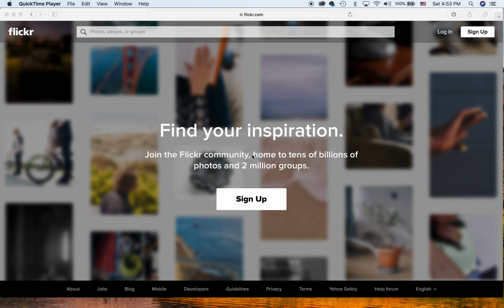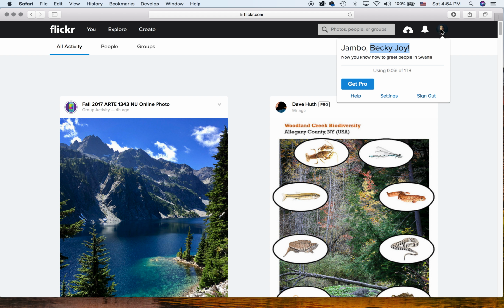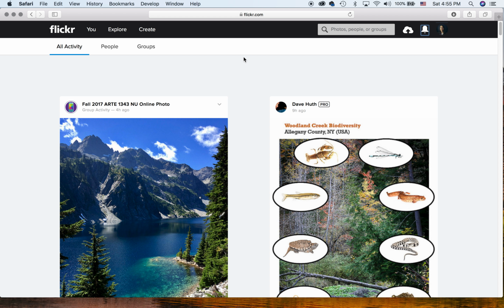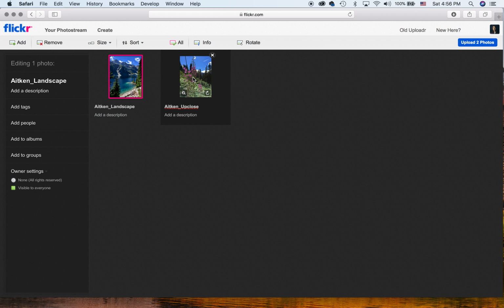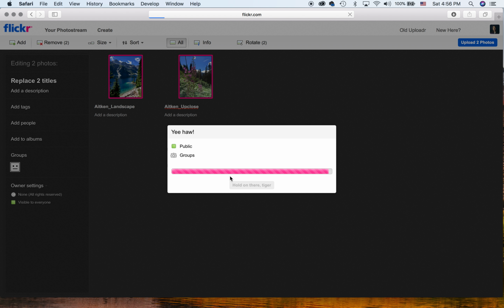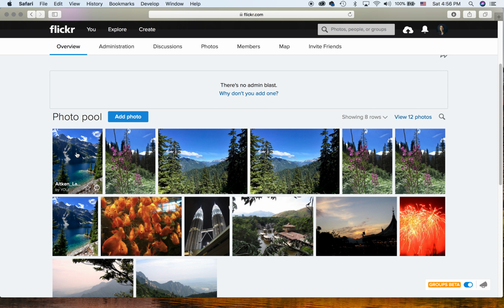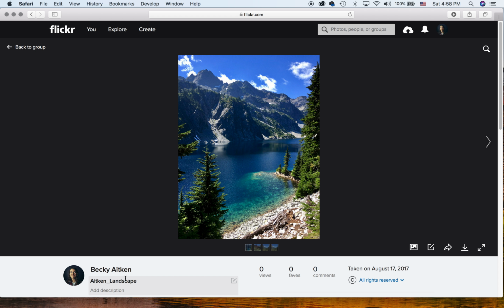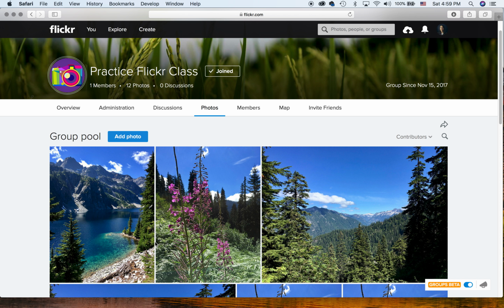Flickr Tutorial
Tutorial on how to use Flickr to upload photos for Northwest University's online "Introduction to Photography" course.